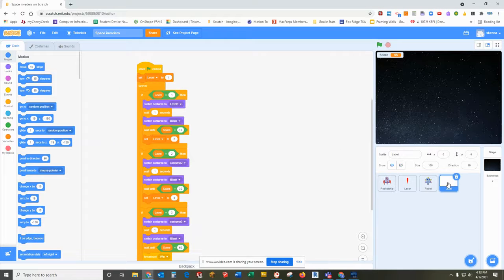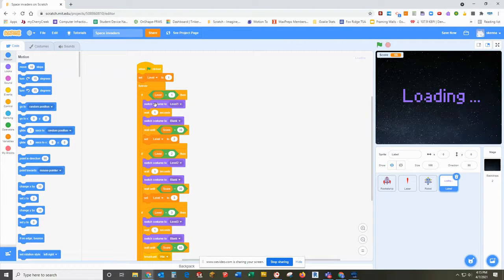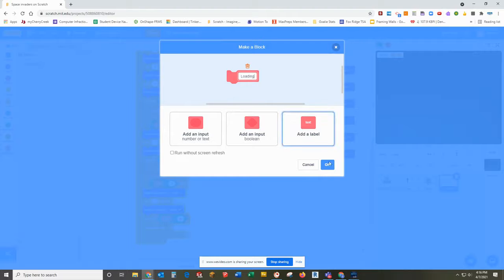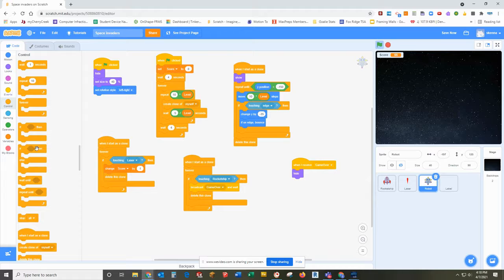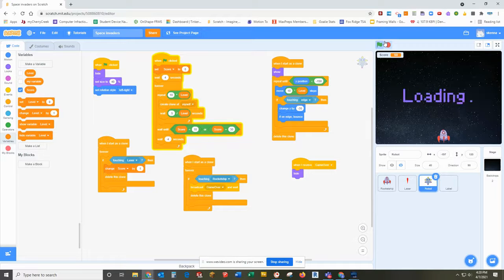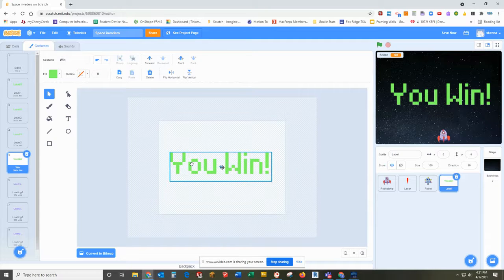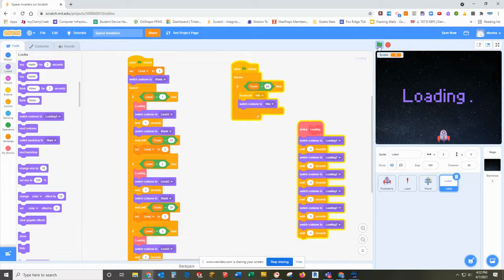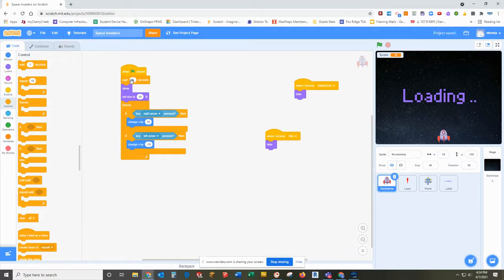Space Invaders in Scratch- Part 6